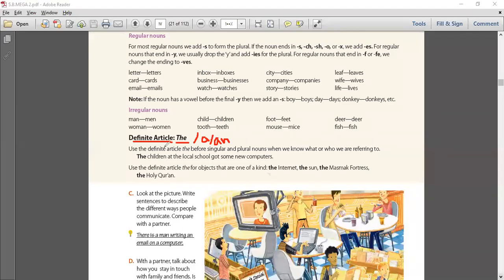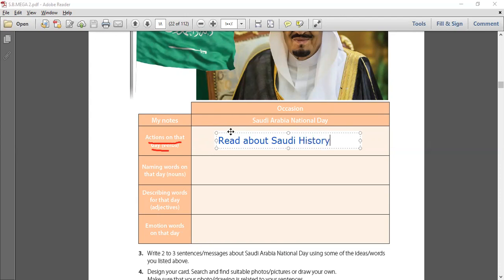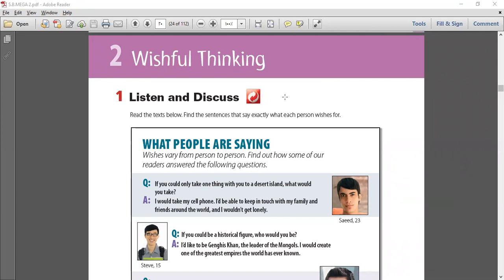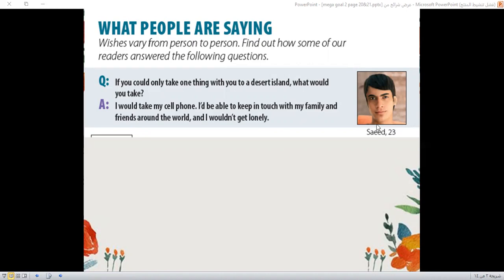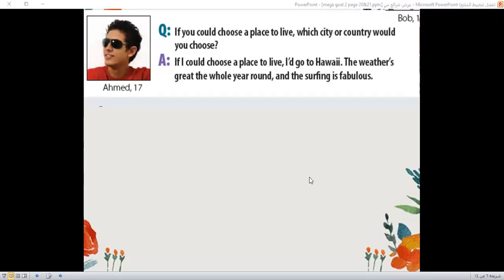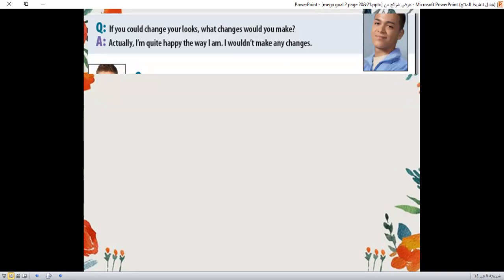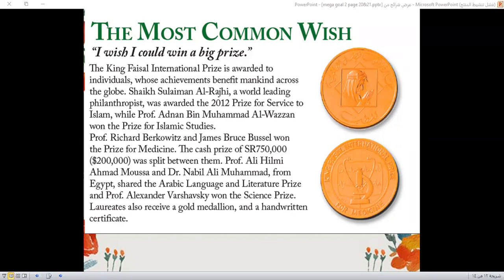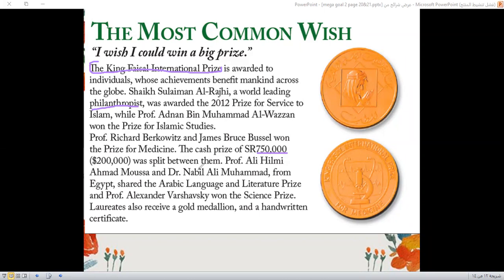Unit2-Wishful thinking-page 20&21